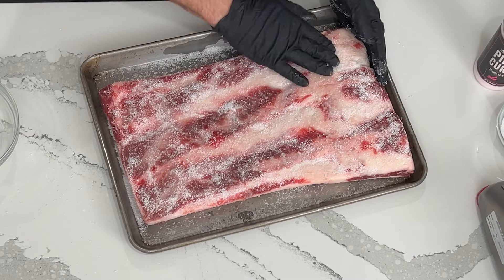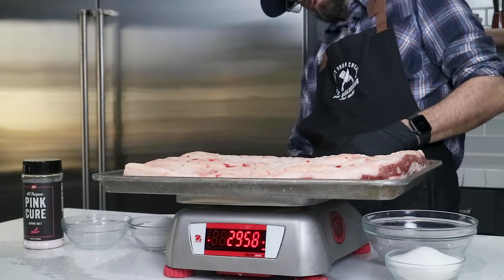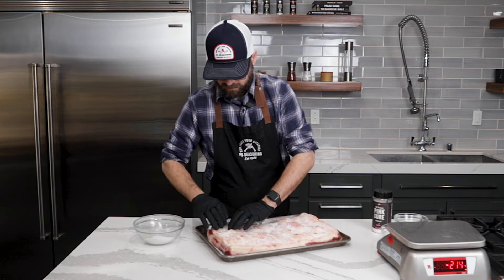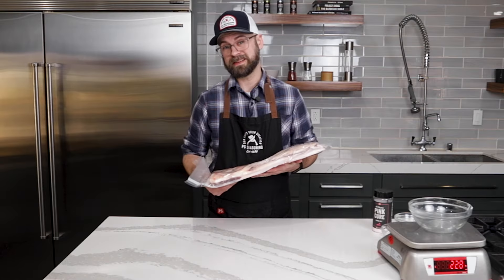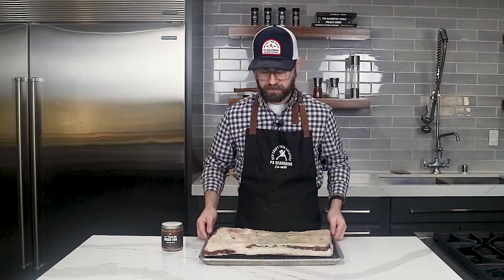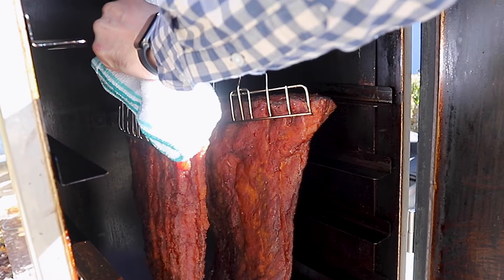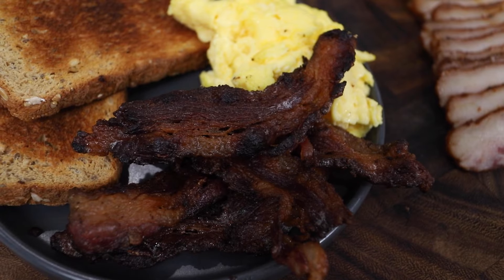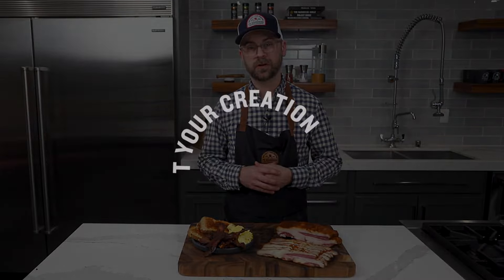How to Make Beef Bacon | Smoked Beef Bacon Recipe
Our recipe for smoked, dry-cured beef bacon offers a delicious alternative to the classic pork version. Crafted from beef belly, this bacon undergoes the same process as its pork counterpart, promising a  outcome. Our beef bacon will have you saying, "Holy cow, that's delicious!"

For this recipe, you'll need:
6.5 LB – Beef Belly (Talk to your local butcher)
88g – Kosher Salt
30g – Sugar
8g – Speed cure (pink salt)
¾ Cup – Rodeo Rub